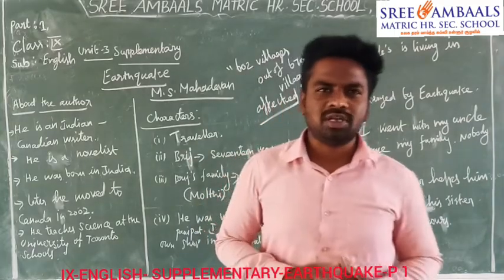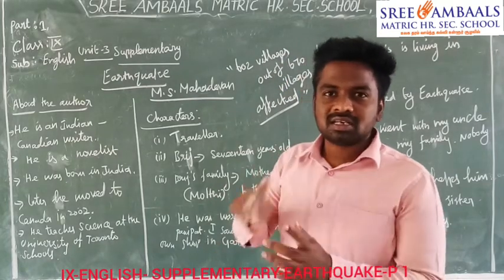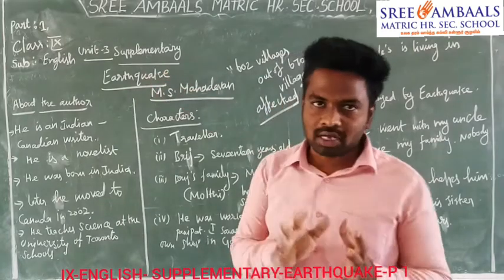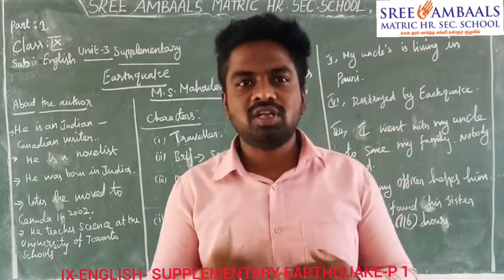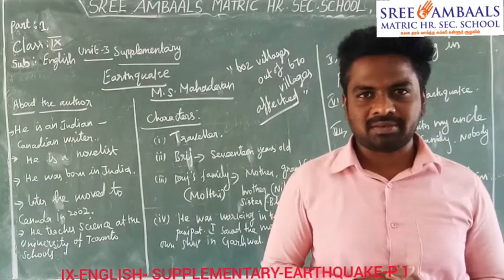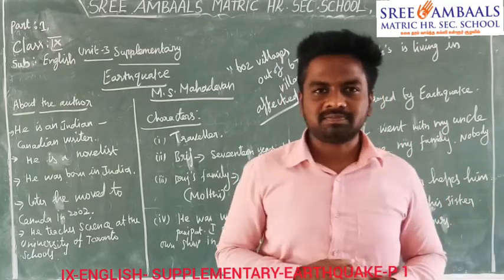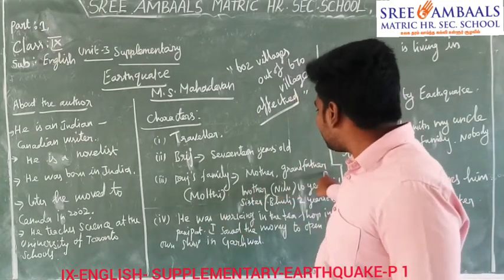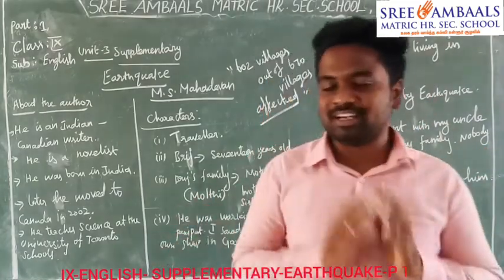Sree Ambaals - IXth - ENGLISH - SUPPLEMENTARY - EARTHQUAKE - PART 1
School Name: Sree Ambaals Matric Hr. Sec. School, Padalur
Standard: IXth
Subject: ENGLISH(Samacheer)
Topic: ERTHQUAKE
Teacher: Thirumoorthy
Prepare Well for your Board Exams.